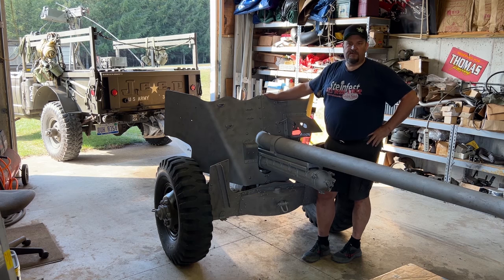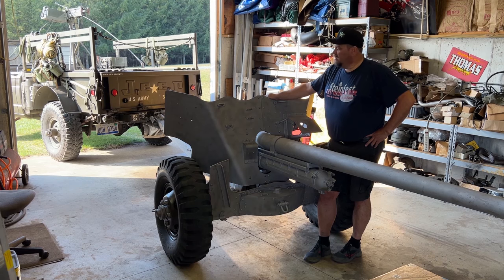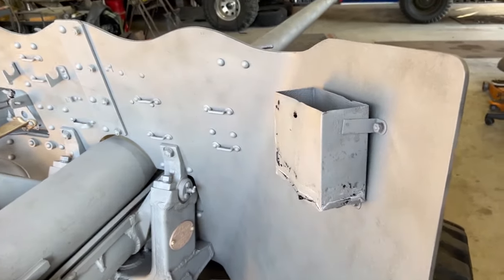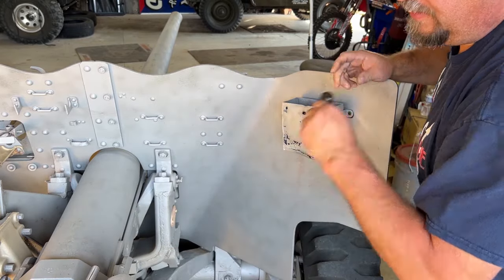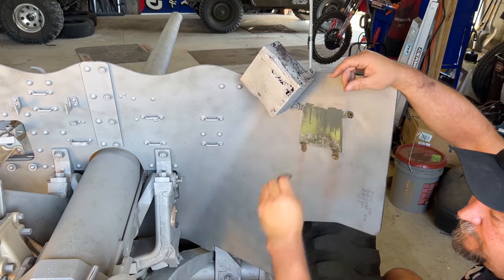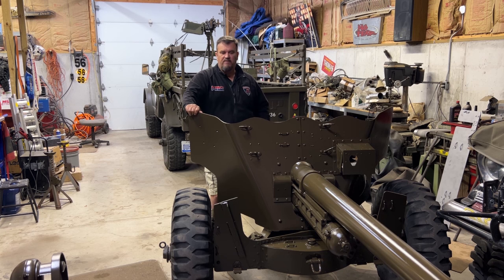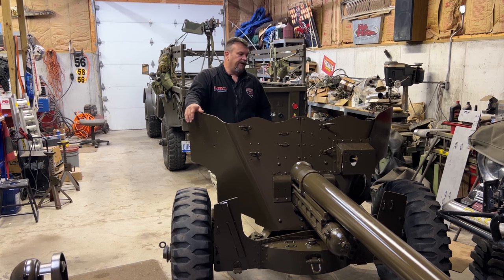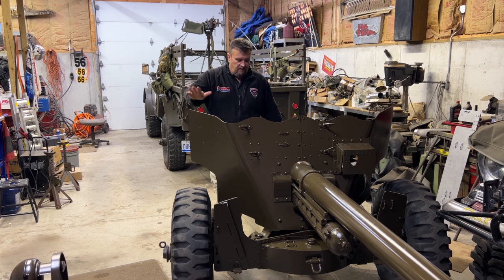Green Iron TV Episode 86 - Painting the 57mm antitank gun.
On this episode of Green Iron TV we are getting the 57mm Antitank Gun back form the sandblasters and into to primer and finally into paint. Painting it in a nice coat of OD Green #24087.